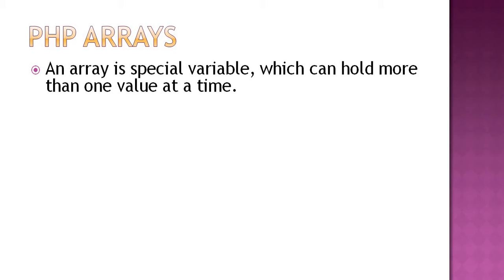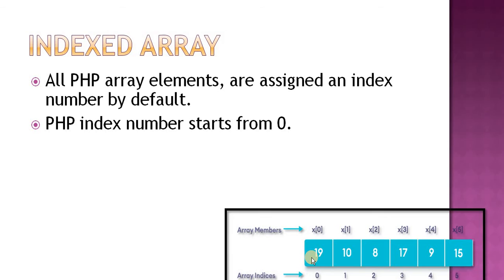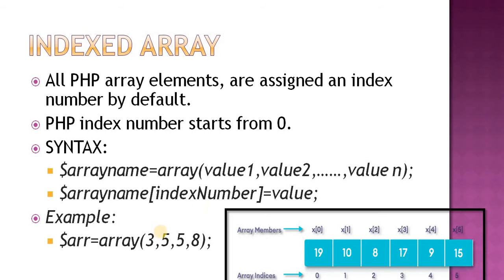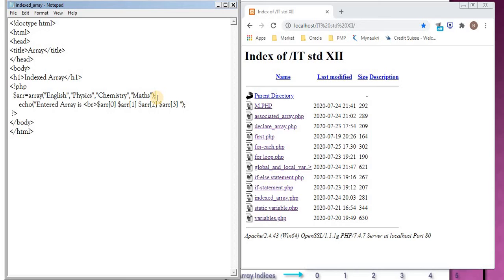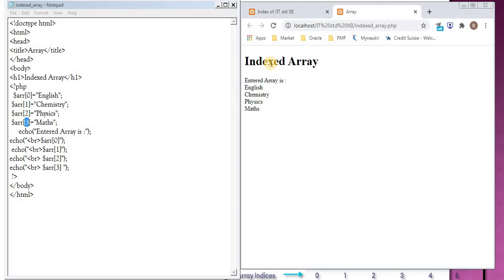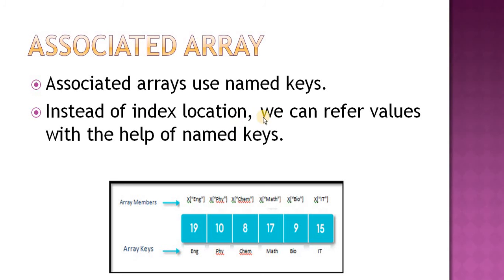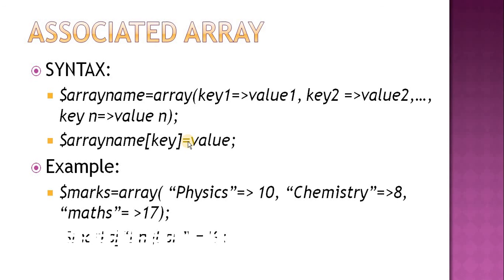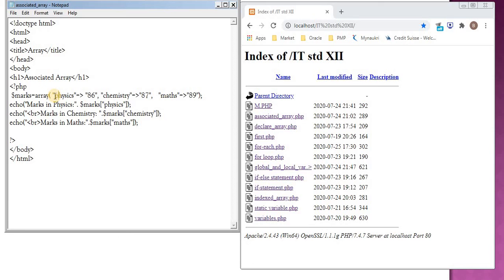Array in php Part 1